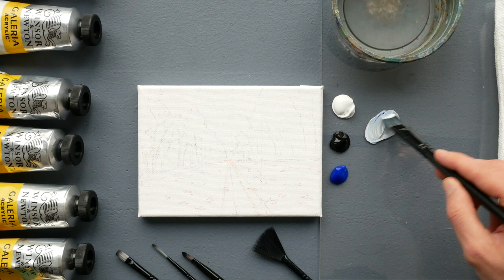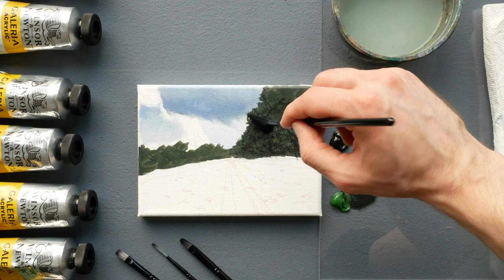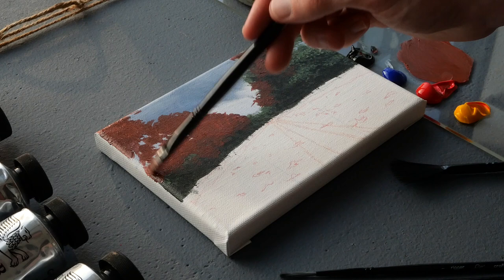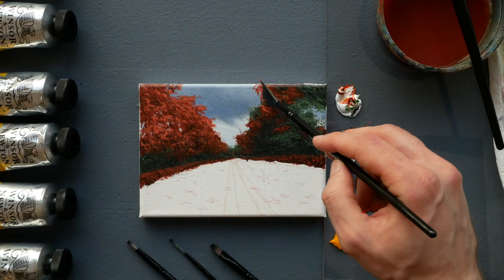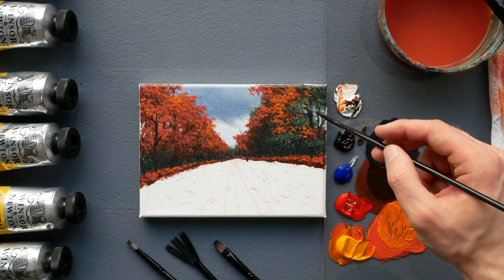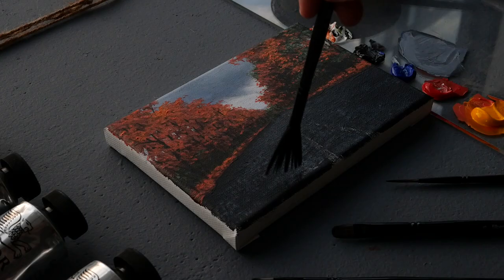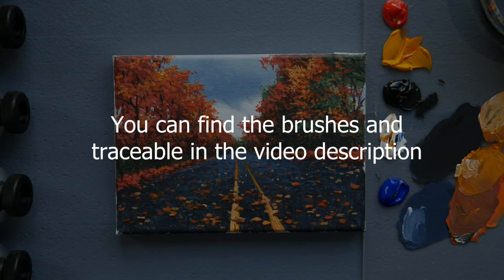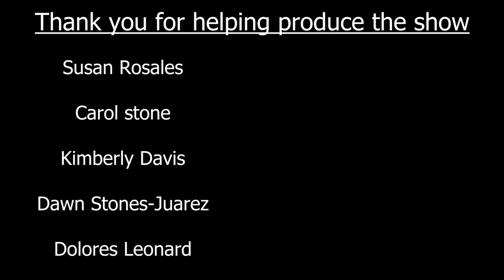Relaxing Painting Experience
Today we paint a relaxing fall forest landscape using acrylic paints. This footage is presented in real time and you can listen to me explain how I mix paint, brush stroke technique and of course how to make the painting look realistic. As for the specific subjects, we pain trees, foliage, a somewhat cloudy fall sky, fallen leaves, an old road and some little shadows. I hope you enjoy the fall pathway and here are some useful resources!

For assistance with the drawing process or color mixing process you can find the traceable and reference photo

My eBook on the essentials of acrylic painting & my eBooks full of traceables can be found

Acrylic Paints:
Ultramarine Blue, Sap Green, Cadmium Yellow Deep Hue, Cadmium Red Hue, Mars Black, Titanium White

Other Materials: 5X7 inch canvas - HOWEVER, you are more than welcome to use a larger one, the techniques will translate well, A small dish for water, Paper towel for excess paint

Remember, have fun and stay creative!
-Ryan